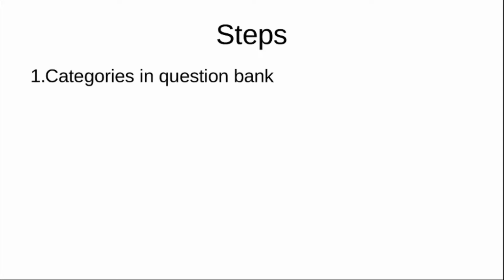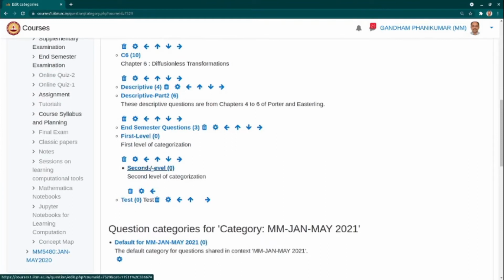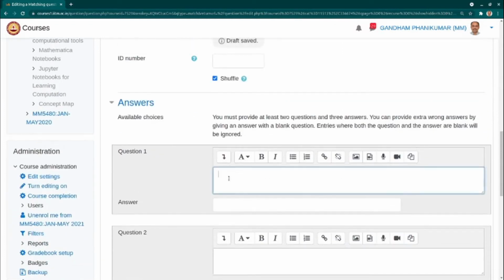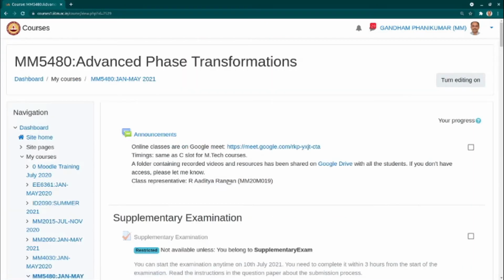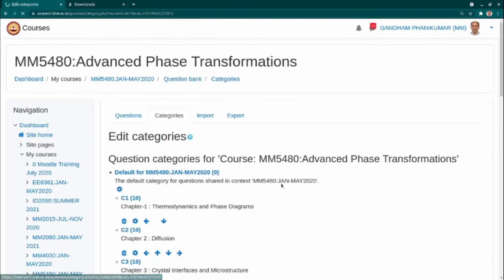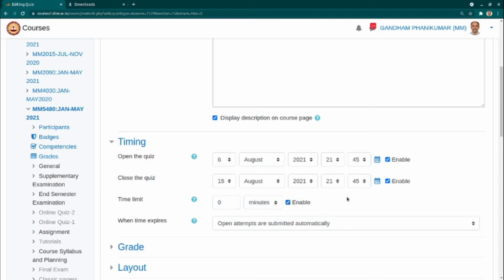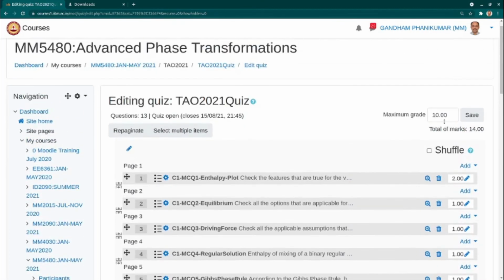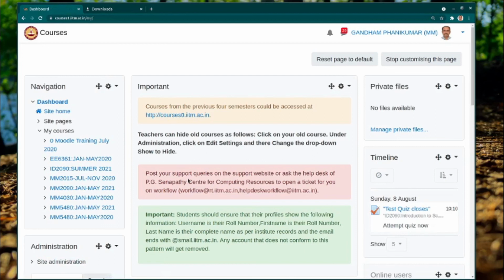Online Quiz - few tips on the process using Moodle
A video for the TAO-2021 participants at IITM